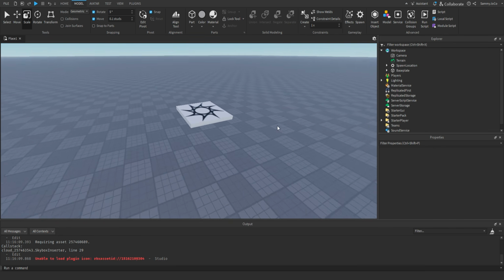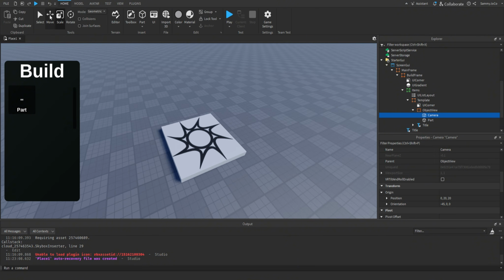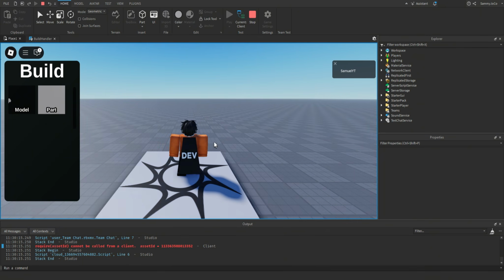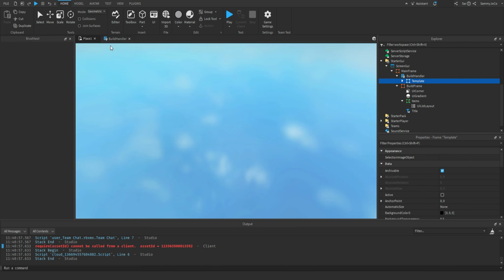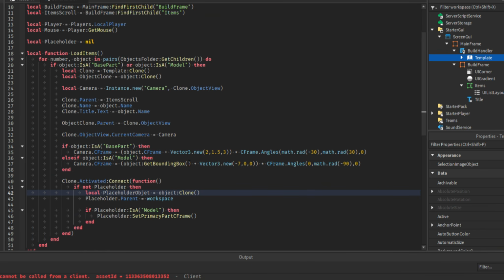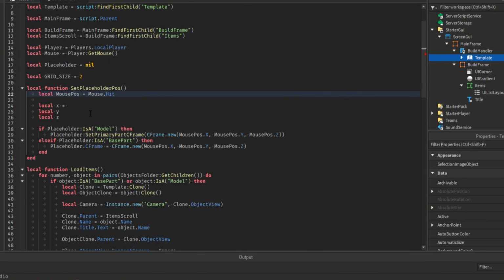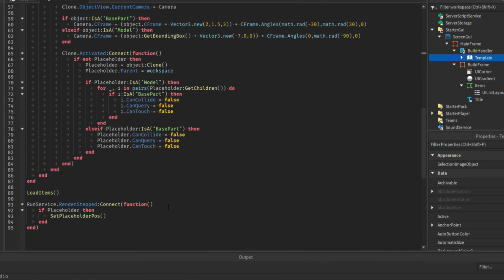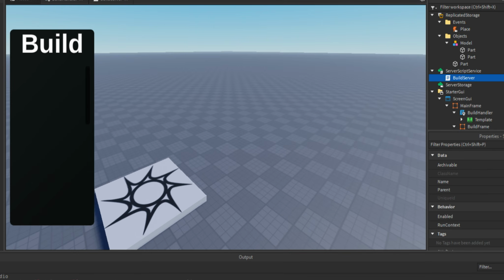How do make a BUILDING SYSTEM in Roblox Studio!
In this video, I will be showing you how to make a building system in Roblox Studio.

sub :)